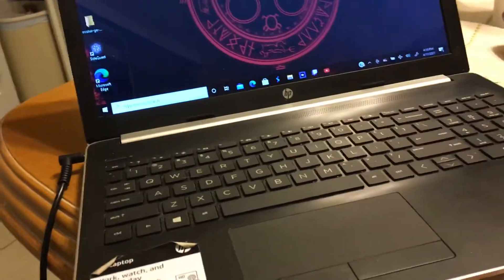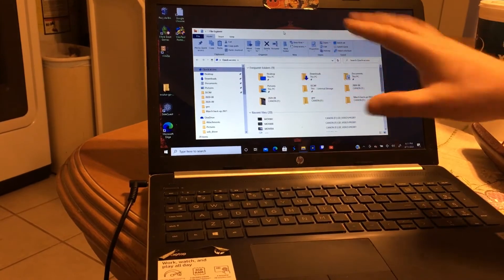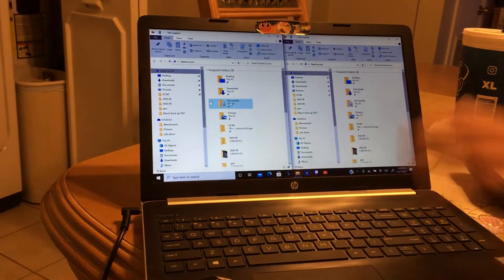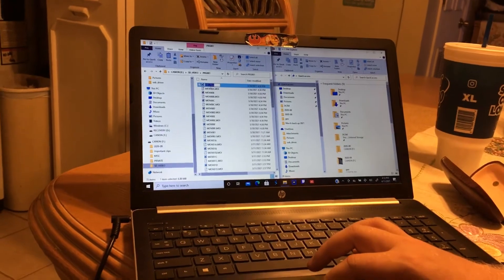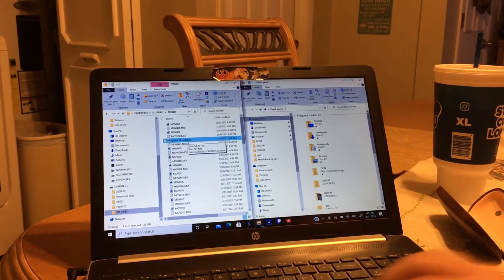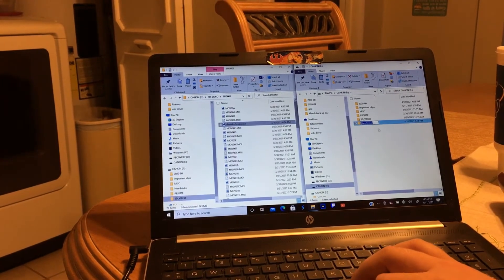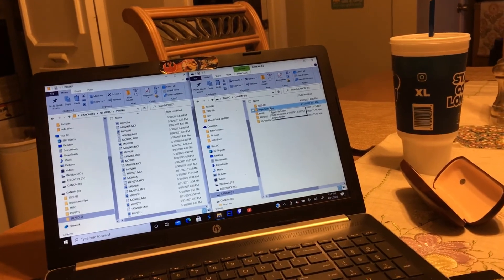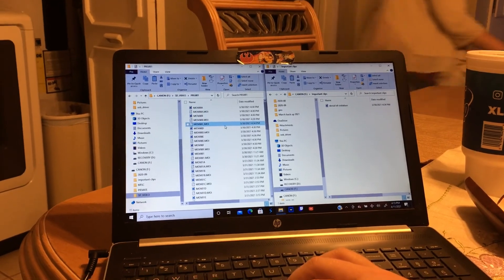April 26, 2021